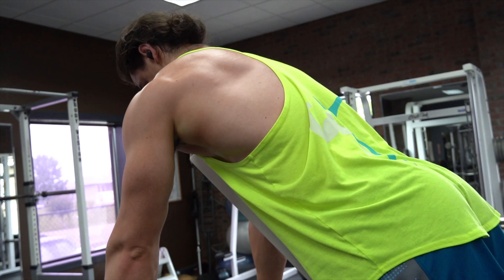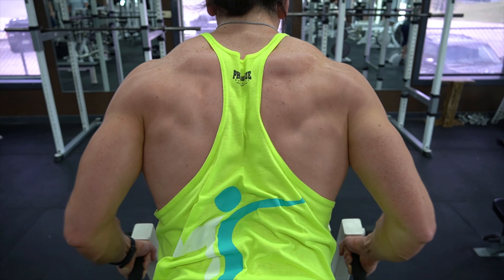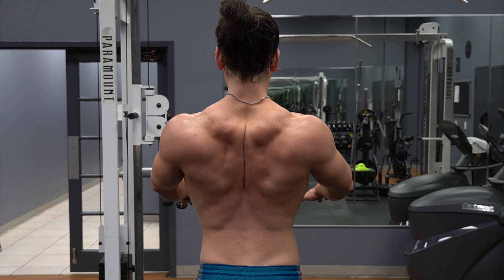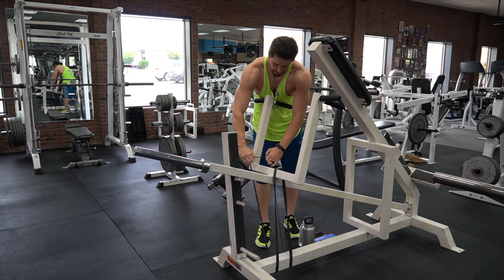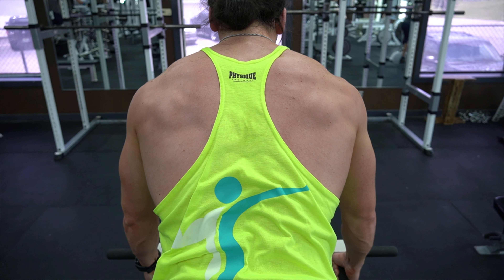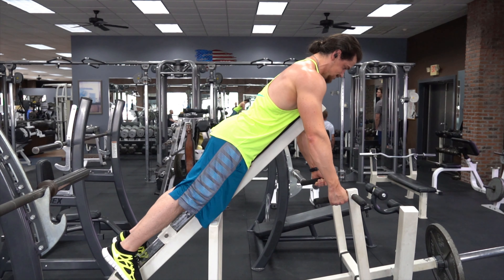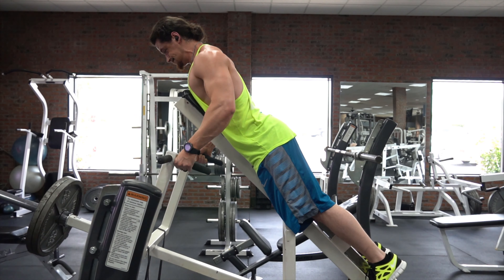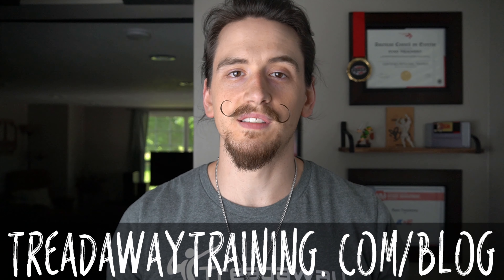Machine Chest-Supported Row with Band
Quick video tutorial for the Machine Chest-Supported Row with band.

Check out one of the BEST Trap muscle builders, the machine chest-supported row with a band.